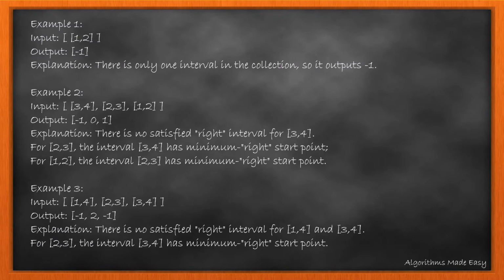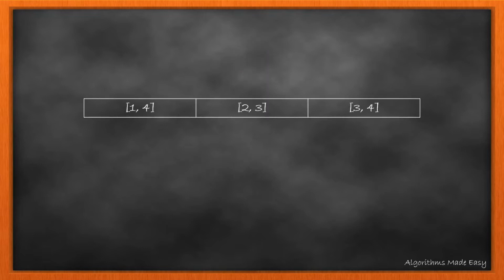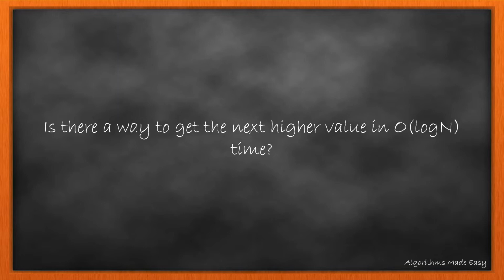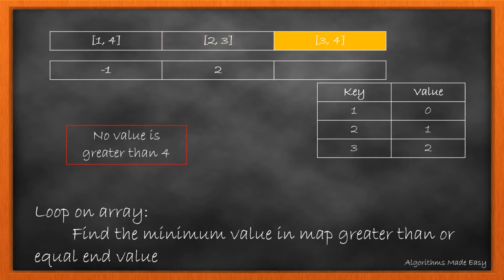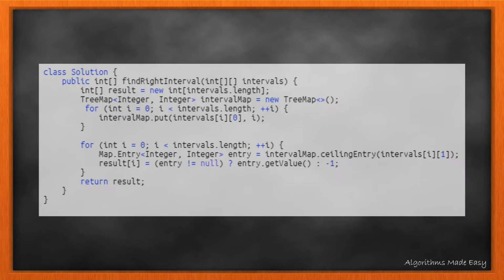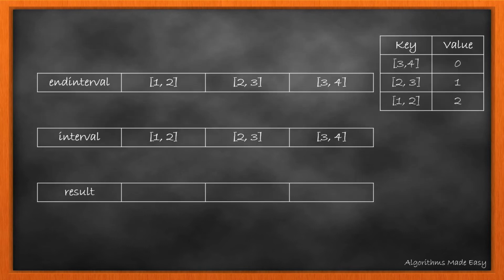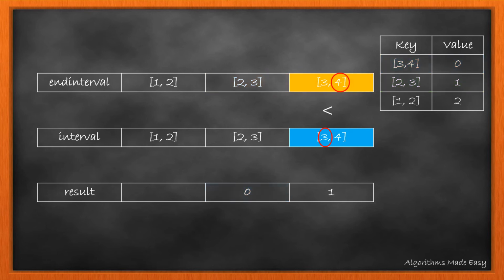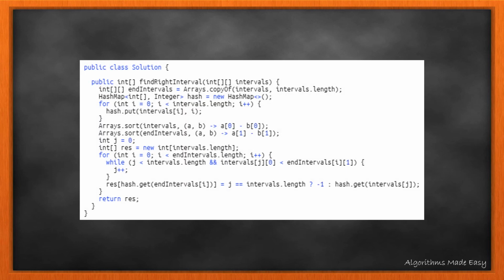Find Right Interval | Day 27 | [ August LeetCoding Challenge ] [ Leetcode #436 ] [ 2020 ]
The day 27 problem in August Leetcoding Challenge. ( Find Right Interval ).

0:00 Find the right interval
1:03 Brute force Approach
1:46 Using TreeMap
3:46 Using 2 arrays without Binary Search

Problem statement:
Given a set of intervals, for each of the interval i, check if there exists an interval j whose start point is bigger than or equal to the end point of the interval i, which can be called that j is on the "right" of i.

For any interval i, you need to store the minimum interval j's index, which means that the interval j has the minimum start point to build the "right" relationship for interval i. If the interval j doesn't exist, store -1 for the interval i. Finally, you need output the stored value of each interval as an array.

Note:

You may assume the interval's end point is always bigger than its start point.
You may assume none of these intervals have the same start point.

Example 1:

Input: [ [1,2] ]

Output: [-1]

Explanation: There is only one interval in the collection, so it outputs -1.

Explanation: There is no satisfied "right" interval for [3,4].
For [2,3], the interval [3,4] has minimum-"right" start point;
For [1,2], the interval [2,3] has minimum-"right" start point.

Explanation: There is no satisfied "right" interval for [1,4] and [3,4].
NOTE: input types have been changed on April 15, 2019. Please reset to default code definition to get new method signature.